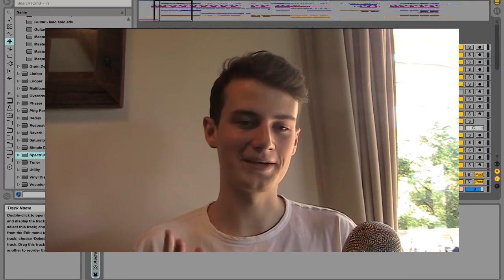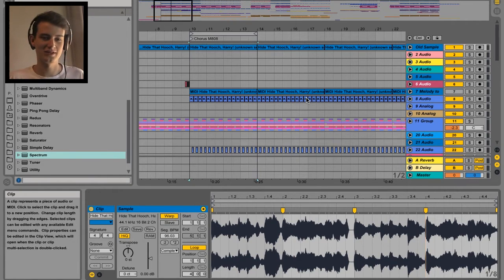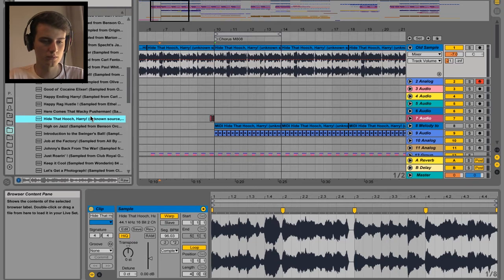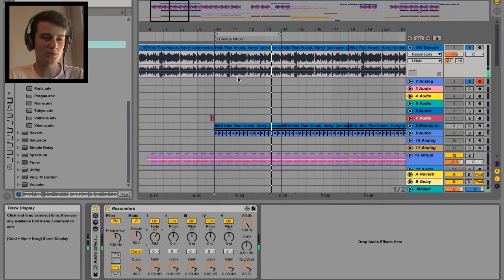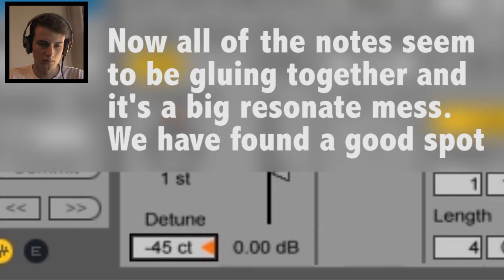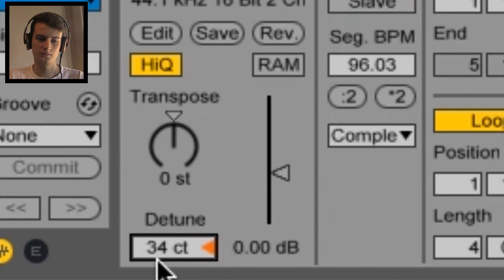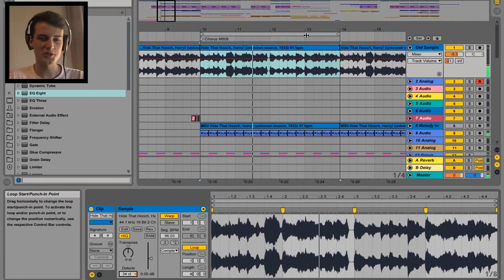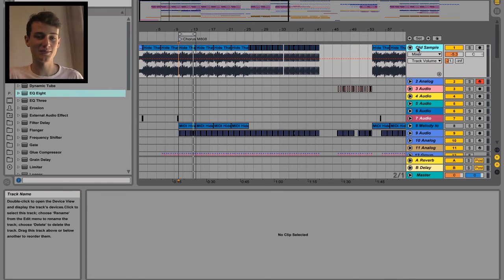How To Correct Out Of Tune/Off Pitch 'Old Samples' In Your Song : Ableton Tutorial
Ever had a slightly out of tune old sample in your song but not know how to fix it because its out of tune in the 'cents' range and not 'semitones' range Im here to help!

In this tutorial Sam takes an old out of tune vinyl sample in an electro swing track, and uses a technique to help tune and adjust the sample back in tune to fit the electronic elements of the song,

Tune that Im using in the tutorial - Odd Chap - Sound 102